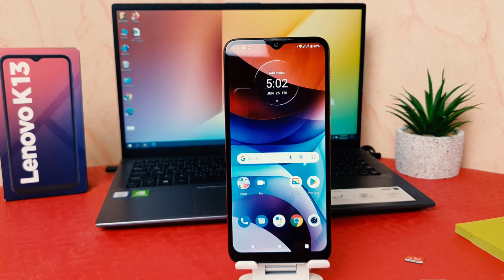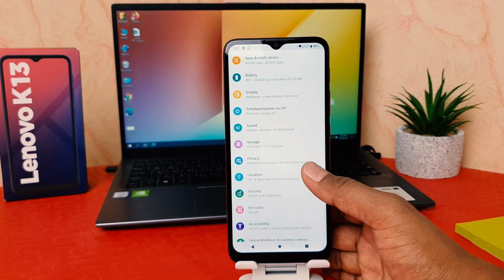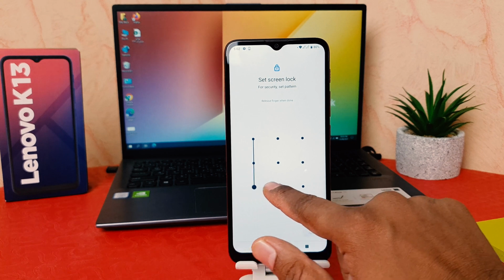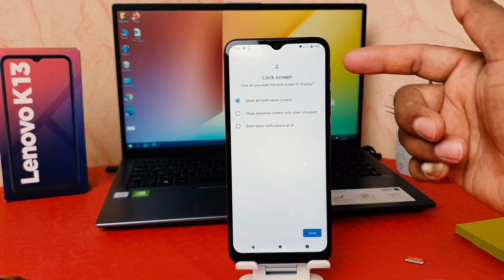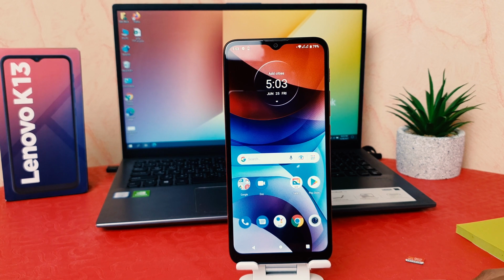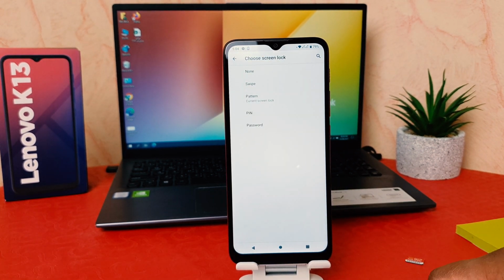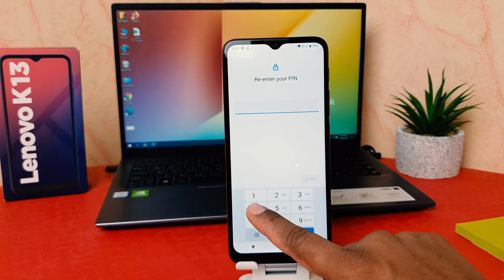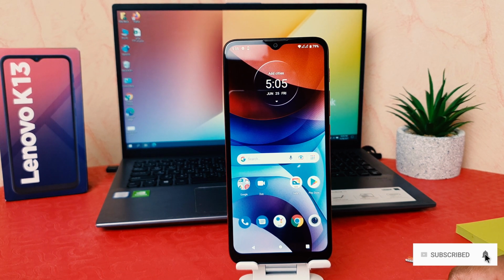How To Set PIN Pattern Password in Lenovo K13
Lenovo's latest edition to its K series is going to be an entry level device - the Lenovo K13. The device will be packing some decent specs and some good ones as well. Speaking of which, the device is going to feature a large 5000mAh battery, a decent set of cameras, a decent display, and a lot more. The smartphone will be powered by a Tru-Octa Core SoC.

The Lenovo K13 is expected to feature a 6.5 inch IPS LCD display with a resolution of 720 x 1600 pixels and a pixel density of 270ppi. The device will have a bezel-less display with a waterdrop notch.

Cameras
The Lenovo K13 will probably house a dual rear camera setup with a 13MP primary sensor, and a 2MP depth sensor with LED flash. Moving on, we will get to see a 5MP selfie shooter on the front. The camera will also support features like Auto Flash, Auto Focus, Bokeh Effect, Continuos Shooting, Exposure compensation, Face detection, Geo tagging, High Dynamic Range mode (HDR), ISO control, Time Lapse, White balance presets.

Battery and Performance
The Lenovo K13 is likely to be powered by a Tru-Octa Core chipset .The device will further have 2GB RAM and an internal storage capacity of 32GB, which can be expanded upto 256GB. The device will probably ship with a large 5000mAh Li-ion battery.

Software and Connectivity
Lenovo K13 will run Android 10 out of the box. As far as connectivity goes, the smartphone will support dual sim VoLTE(Nano + Nano(Hybrid)), Wi-Fi 802.11, b/g/n, GPS, and Bluetooth 5.0. Furthermore, the smartphone will also probably get a USB Type-C port, a 3.5mm headphone jack and a rear-mounted fingerprint sensor as well.

Lenovo K13 pattern unlock password settings: Learn here how to set pattern lock password in Lenovo K13 smartphone